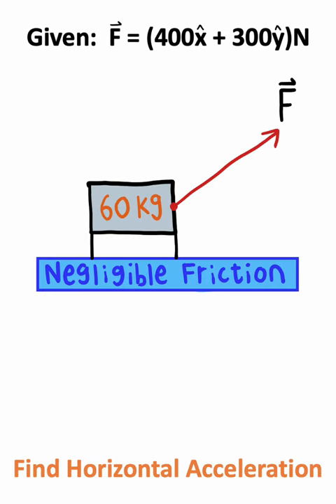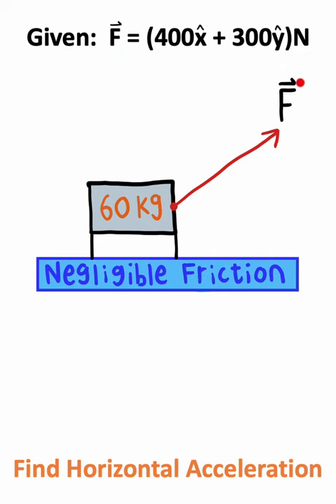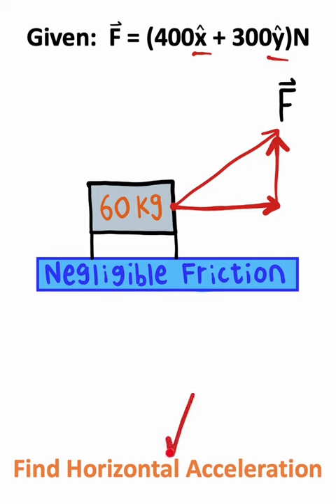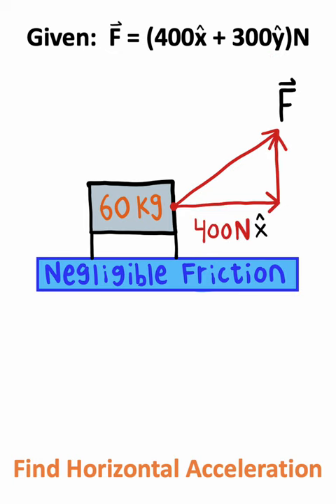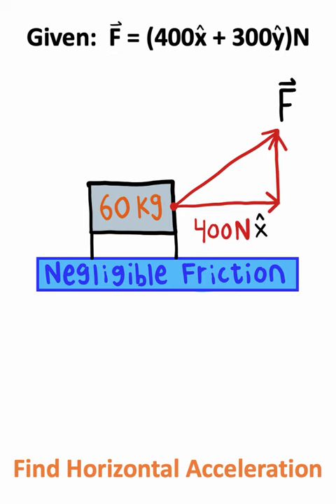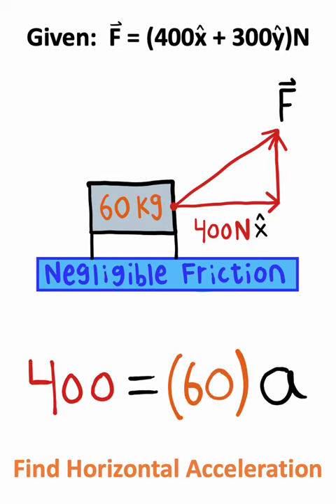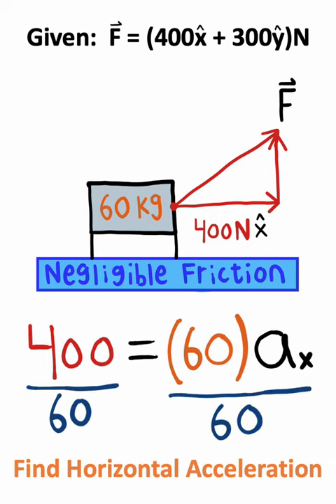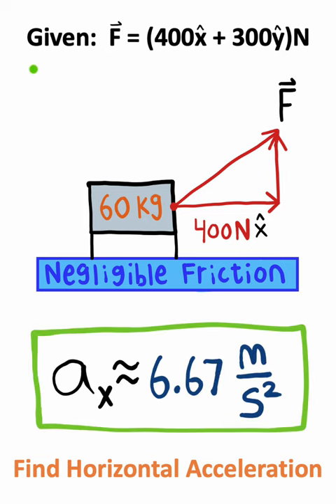Can You MOVE This Dresser?!?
What Is The ACCELERATION Of This Dresser?!?